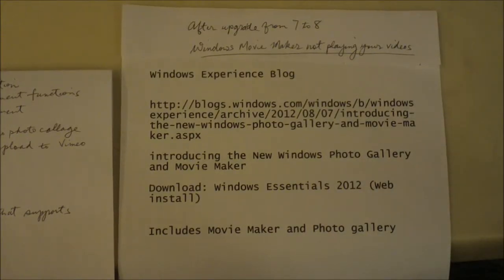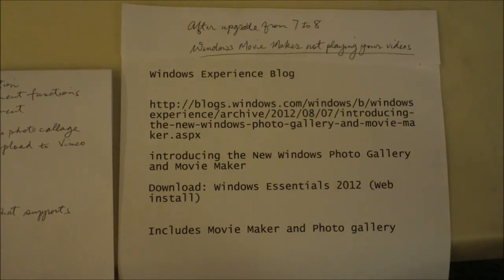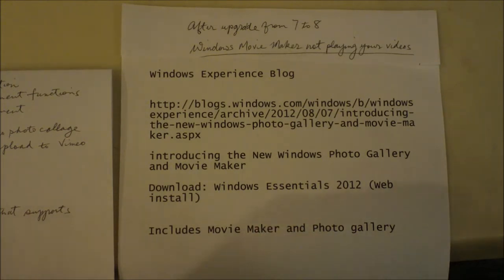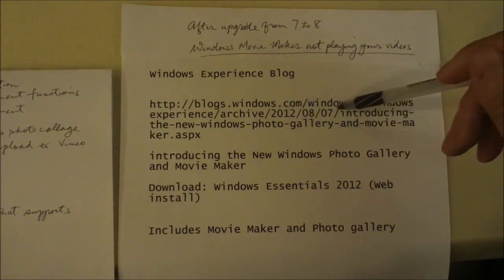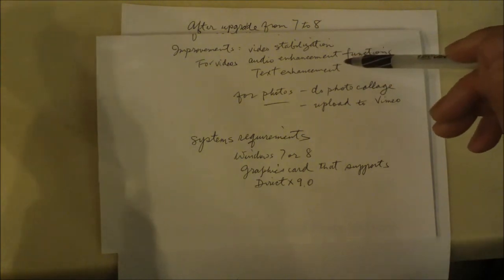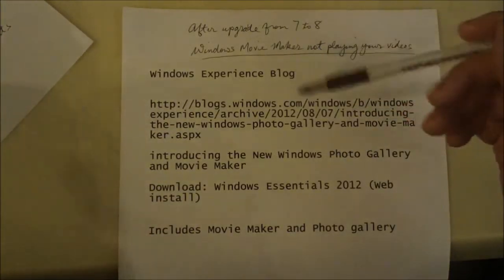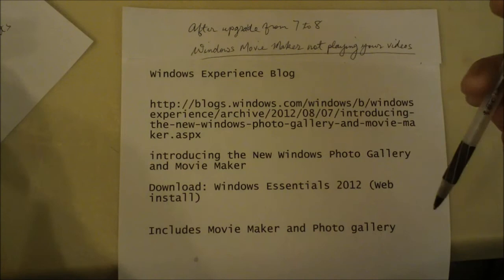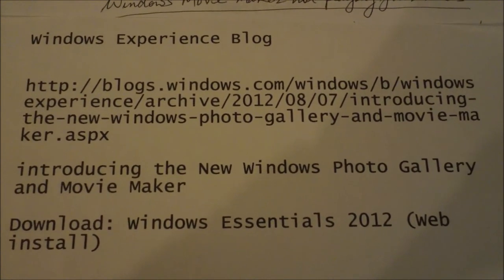Fix for Windows Movie Maker failure to recognize video clips after upgrade from windows 7 to 8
Windows Live Movie Maker no longer recognizes my video files after I upgraded from Windows 7 to Windows 8. The fix is to download the Windows Essentials 2012 (Web install). The Movie Maker has a stabilization feature that seems to work.  I did try repairing the old install but that didn't work so don't bother. DO THIS AT YOUR OWN RISK. Here is the link: